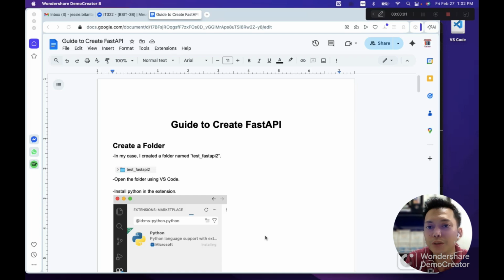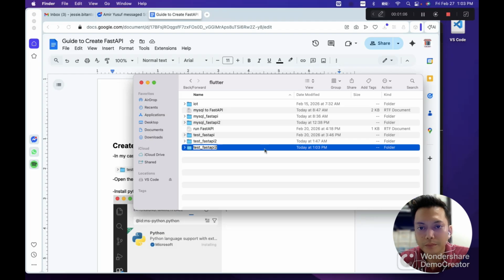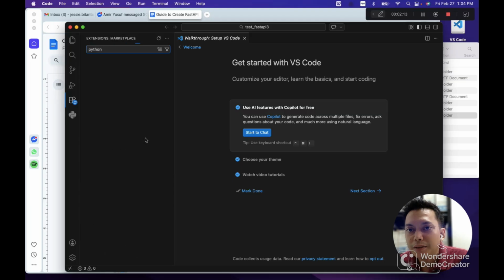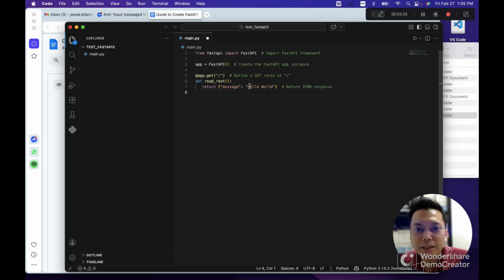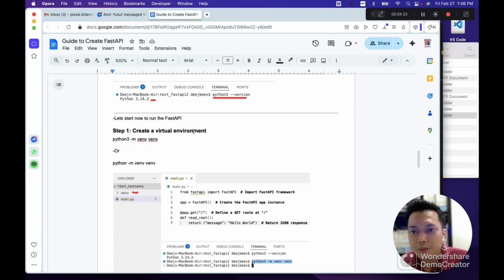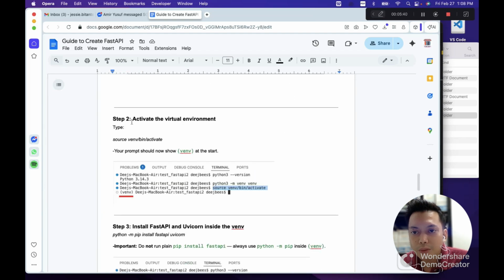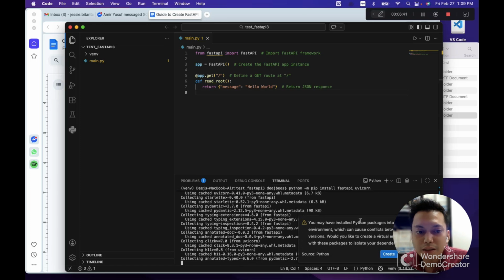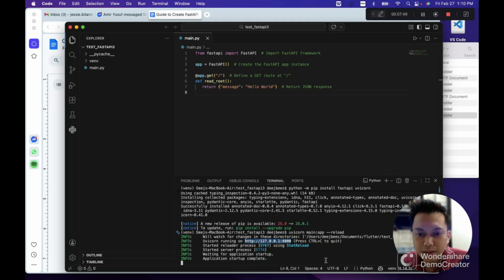FastAPI - Part1 Hello World.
Basic Knowledge how to run FastAPI (Python).